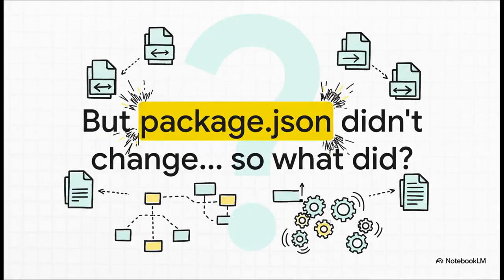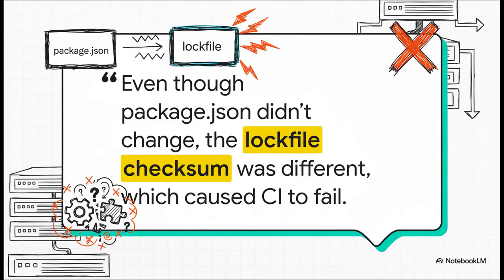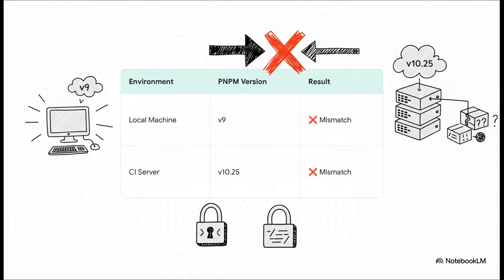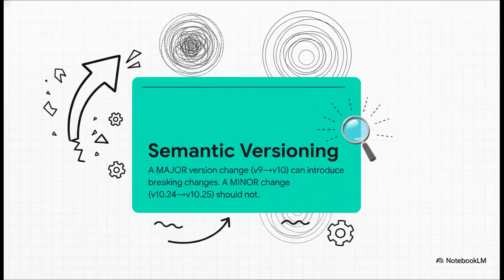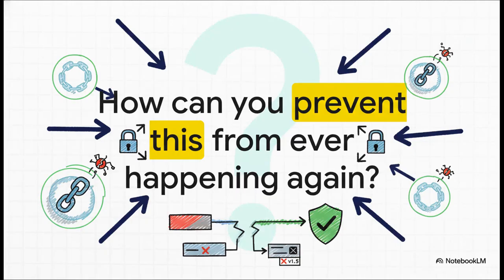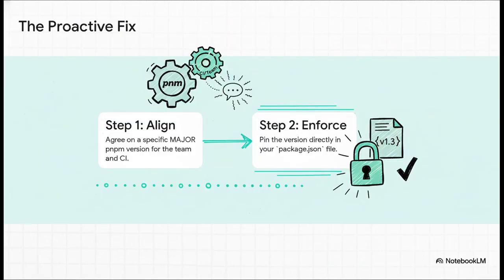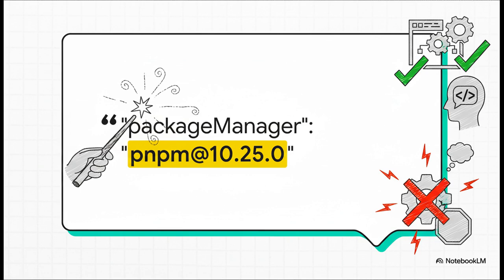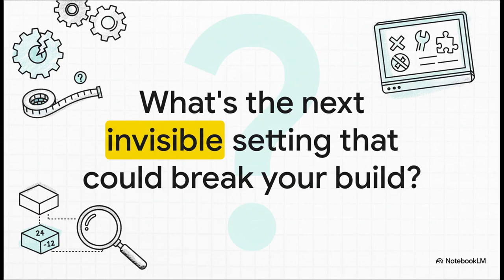pnpm version mismatch breaks CI: Lockfile checksum changed (v9 vs v10 fix)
I shared a time-saving tip after experiencing a CI failure due to a pnpm version mismatch. My Continuous Integration environment was using pnpm v10.25, while my local development environment was using pnpm v9. This difference, specifically the difference between major versions (v9 vs v10), caused the generated pnpm-lock.yaml checksum to be different, even though package.json had not changed. To resolve this and prevent unexpected CI failures, you should ensure that local pnpm and CI pnpm are on the same major version. Alternatively, you can explicitly pin the required version using the packageManager field in package.json.